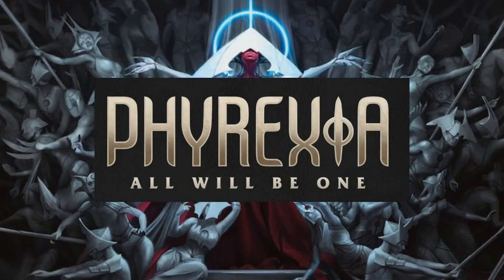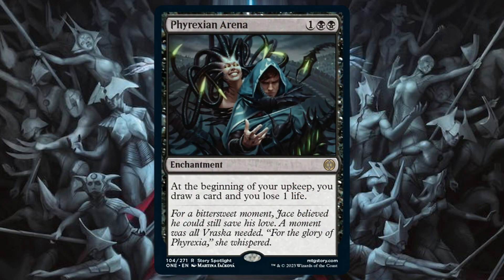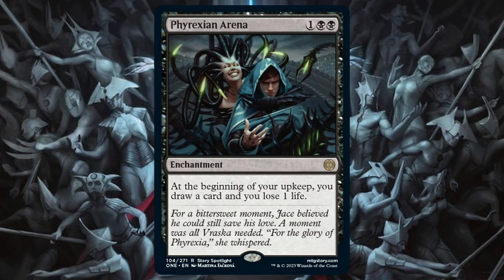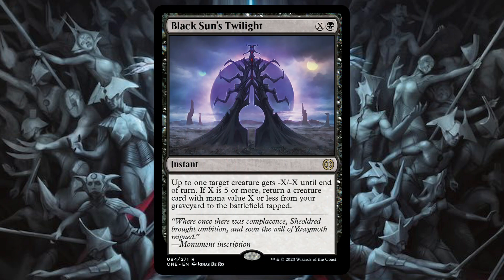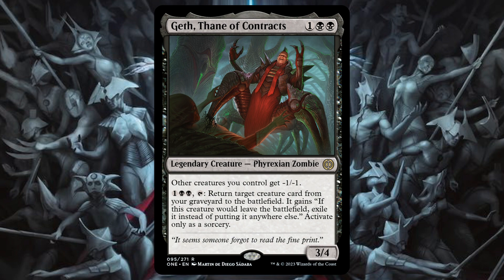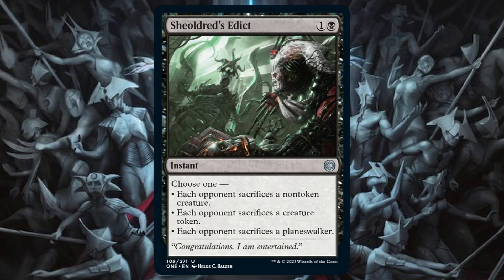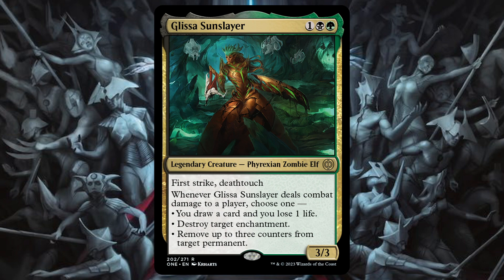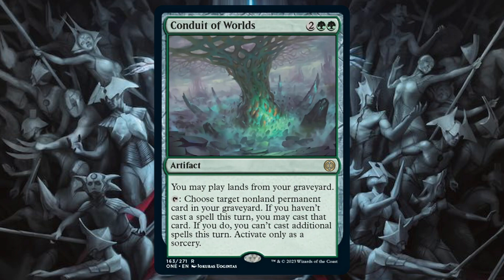How The NEW SET WILL BREAK THE ROCK